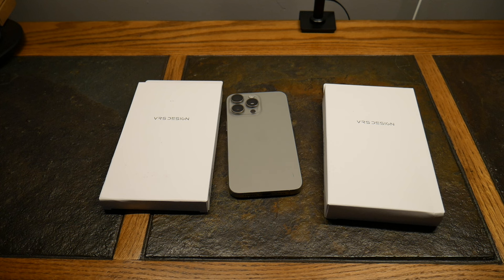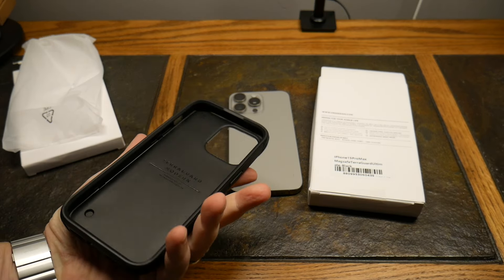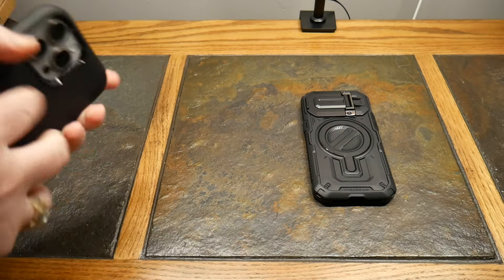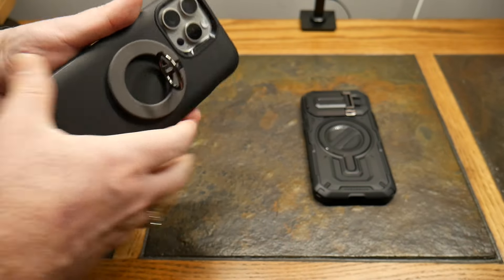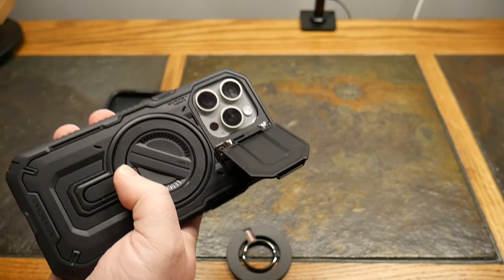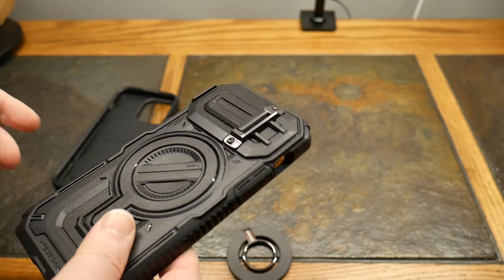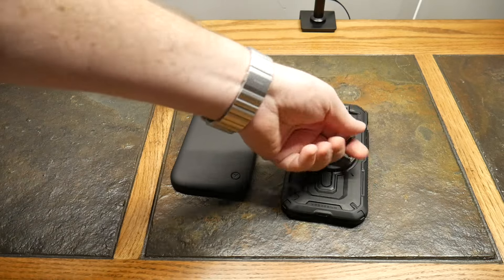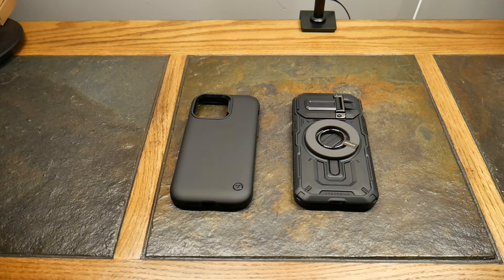VRS Design TerraGuard Modern & Ultimate iPhone 15 Pro Max Cases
VRS Design TerraGuard case line offers something for everyone. Check out these cases from the minimal to the most protection you can get.

Product Links
Terraguard Ultimate
Terraguard Modern